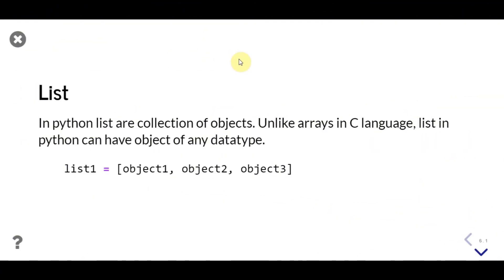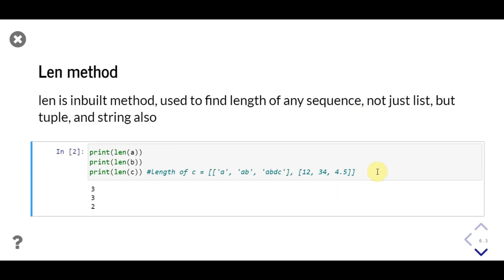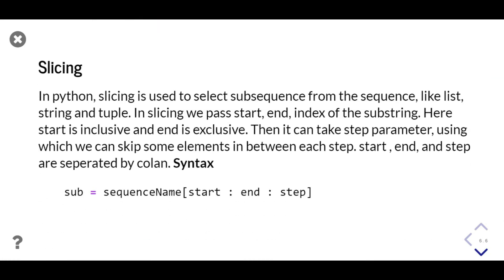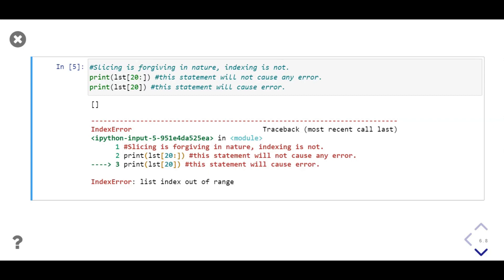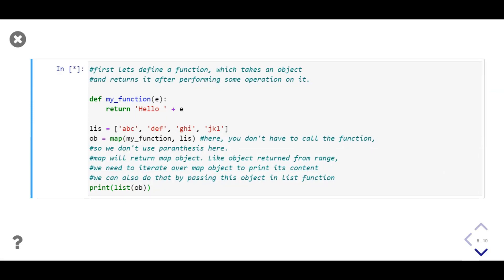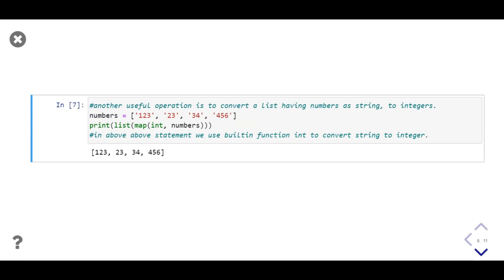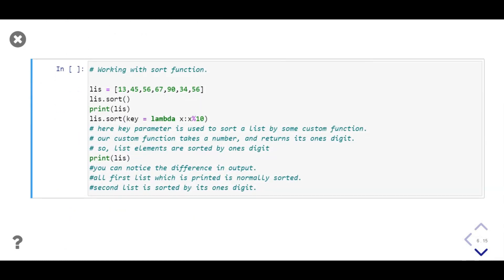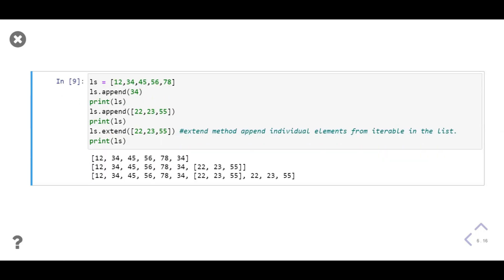List In Python | Len Method | Indexing & Slicing In Python | Map Function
Welcome. In this video we'll learn about lists.
Len is a builtin function, similar to print, which is used to find length of any sequence.
we'll learn about indexing in list. Indexing in list start from 0, that means first element in list will have index 0, second element will have index 1 and so on.
In python slicing is used to select sub sequence. In slicing we pass start and end index of the sub string.
This is really helpful function in python. We use map function is we want to do some operation, or apply some function on every element in a sequence.
These are some really important list class methods.

Created By :
Jimmy Kumar

Yash